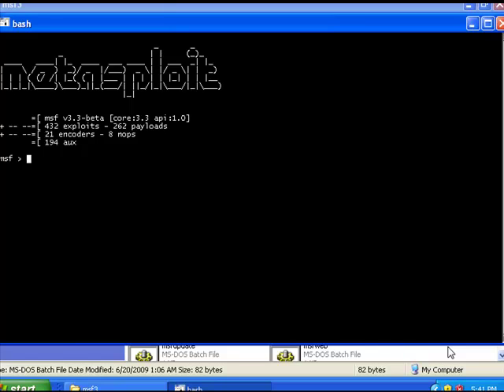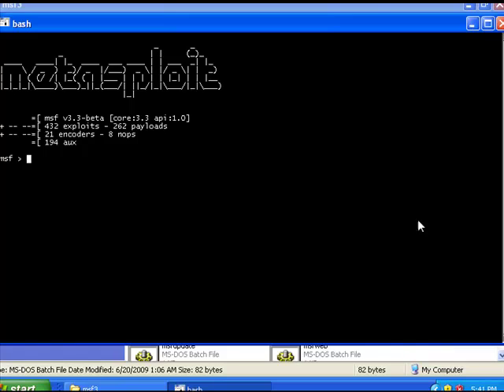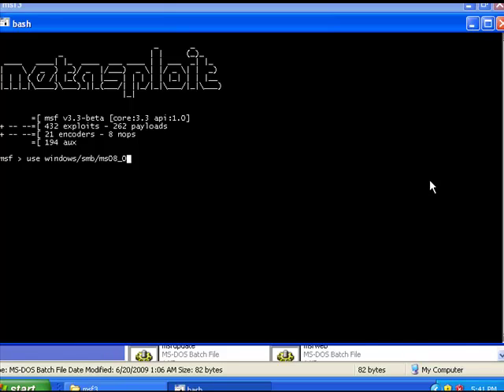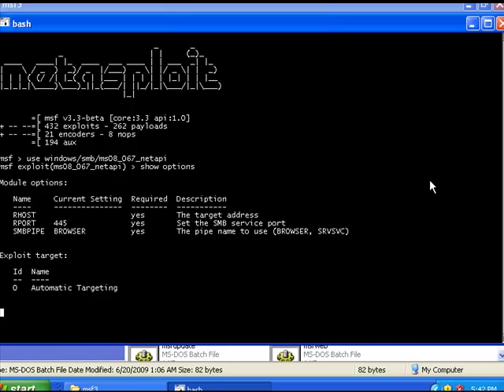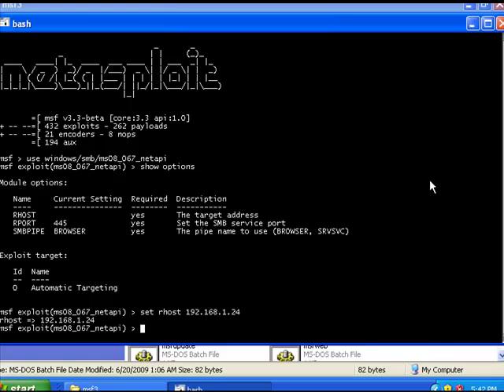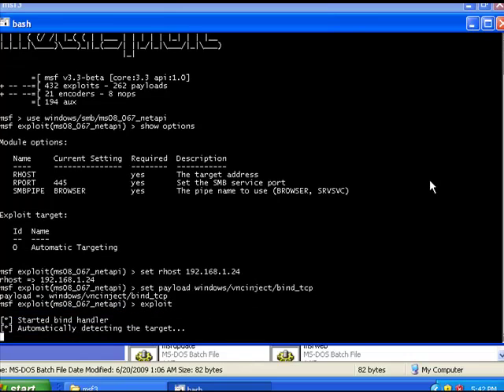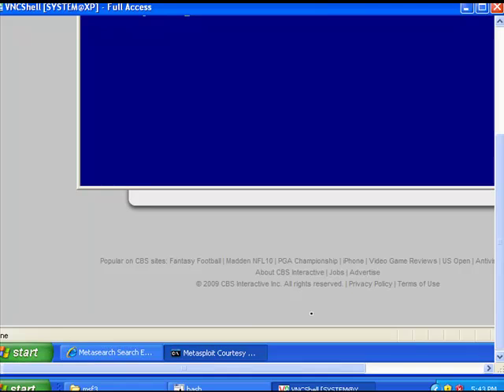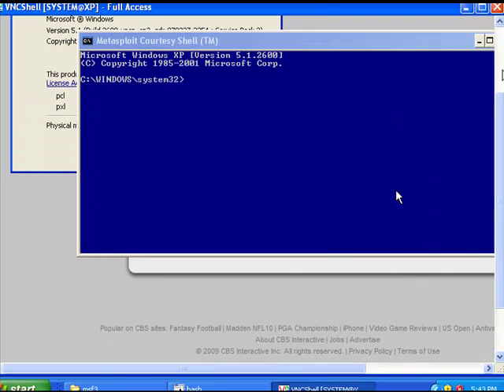PenTest Windows client (POC) with Metasploit tutorial - VNC remote control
For those penetration testers and concerned about system security, this is a short demo of the features of the open source  metasploit framework.